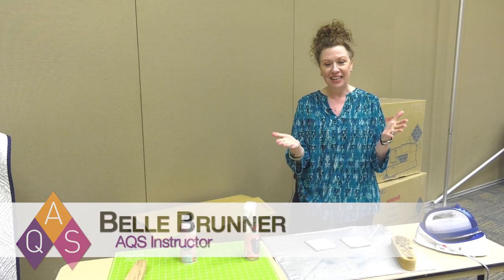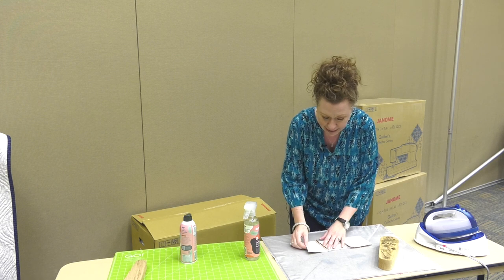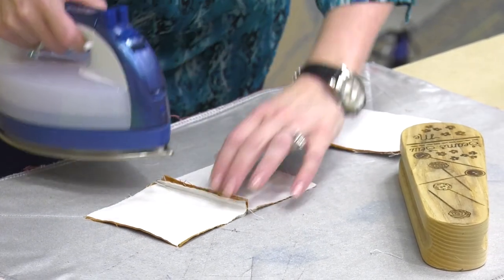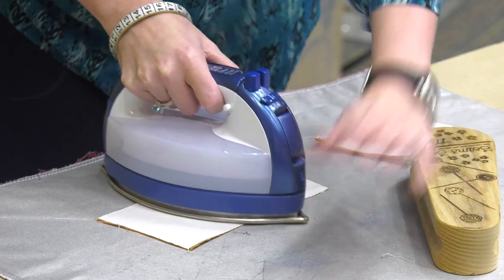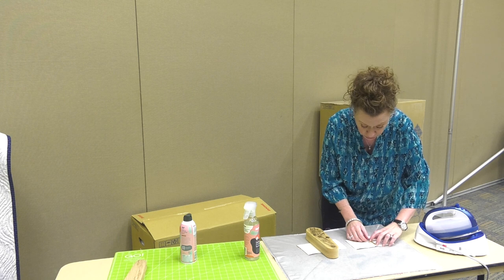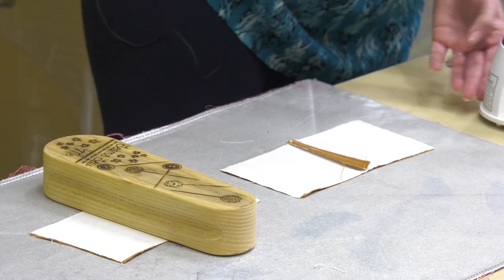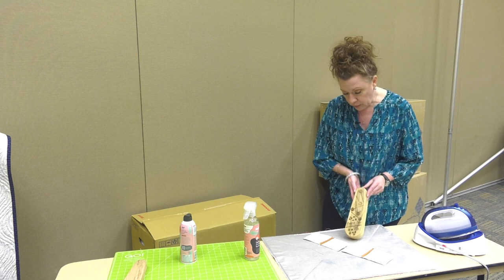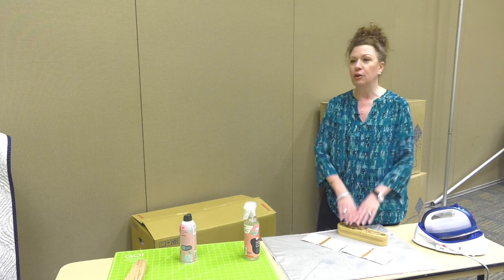Belle Brunner –Tip on Using a Tailors Clapper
Belle Brunner shares a tip on how to use a tailors clapper to get flat seams.
ee the difference between using just an iron and using the tailors clapper to flatten your seams.